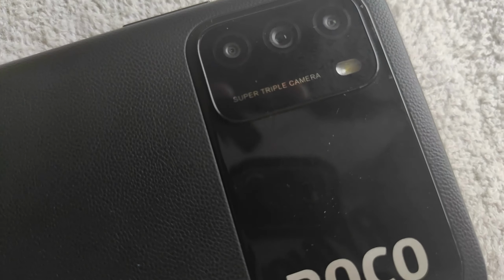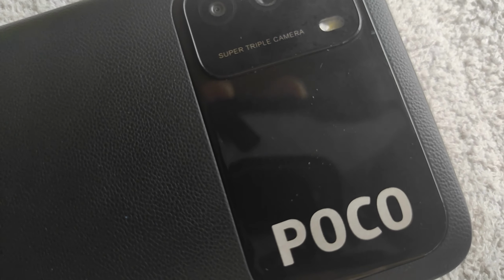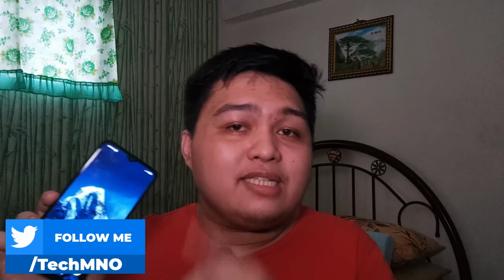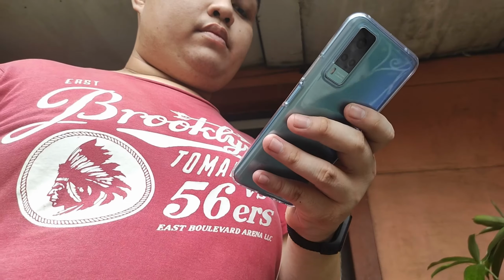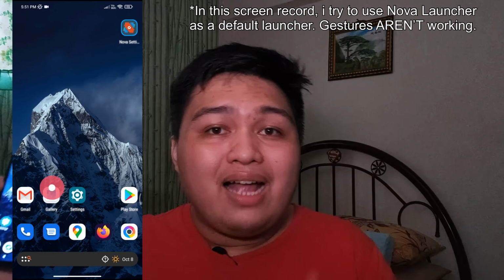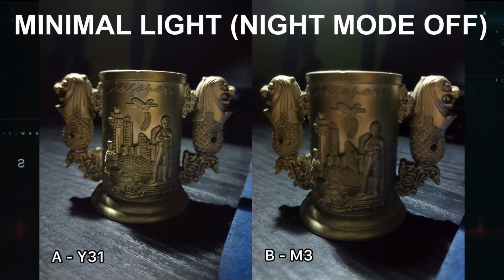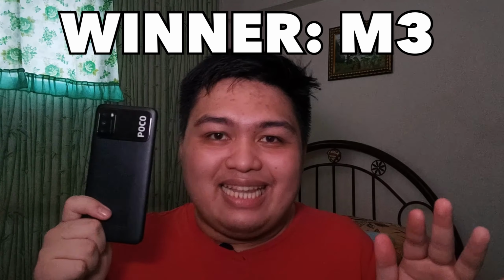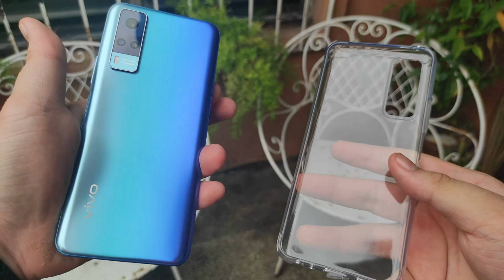Vivo Y31 vs Poco M3: Is one better than the other?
In this head to head comparison Before the year has come to a close, I have the privilege to review phones on this channel. And after I reviewed both the Vivo Y31 and Poco M3, I will put these 2 phones in a battle between two Snapdragon 662 smartphones in 2 different price ranges. From the screen, battery and performance, I will give you my honest feedback and it's pros and cons

But the question is, Who will reign Supreme? Could this be your next phone? Well, we'll answer that in this head to head comparison.

All of my statements mentioned here are from me only and no one has given an opportunity to put additional inputs nor given early preview and approval in the making of the final review.

GEARS I USED:

ULANZI VL120 RGB VIDEO LIGHT
ULANZI VL15 RGB VIDEO LIGHT
RING LIGHT
SOFTBOX LIGHT SET
RGB LIGHT WAND:
RGB STRIPS